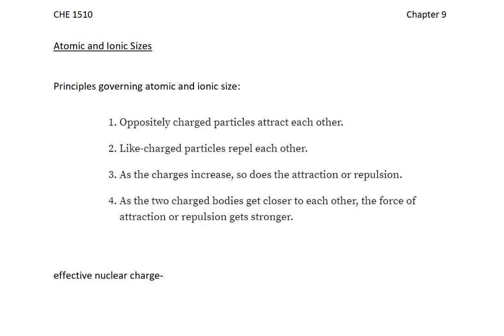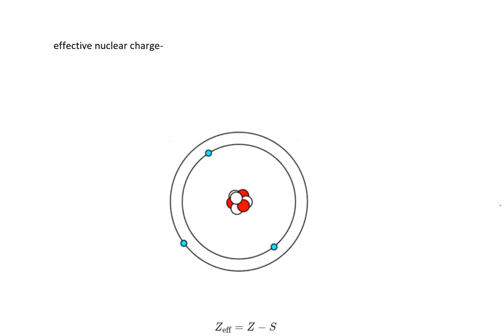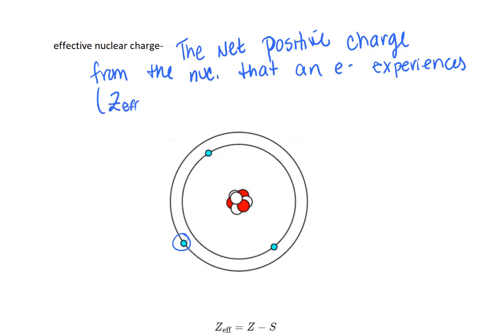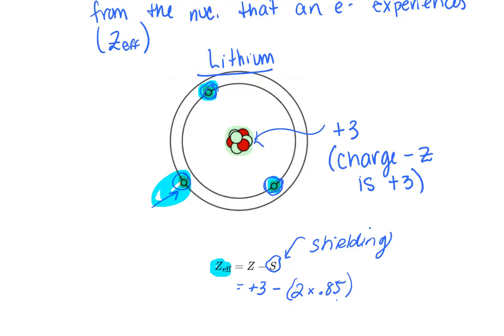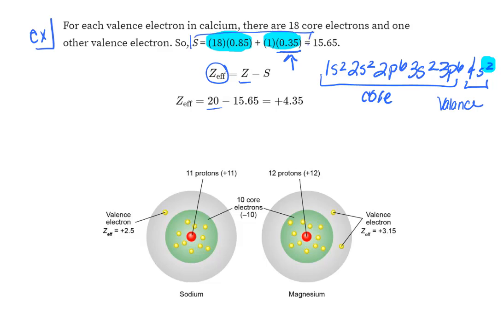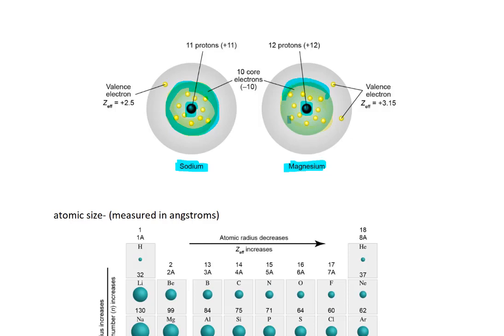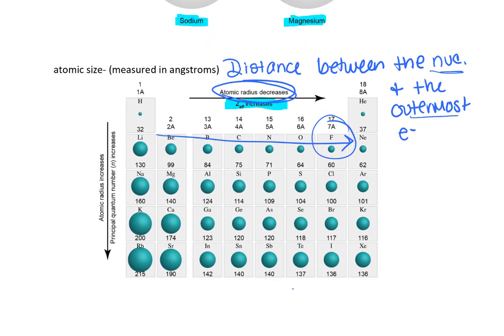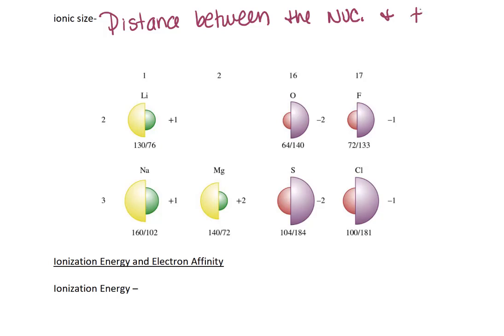CHE 1510_Chapter 9 Atomic and Ionic Size